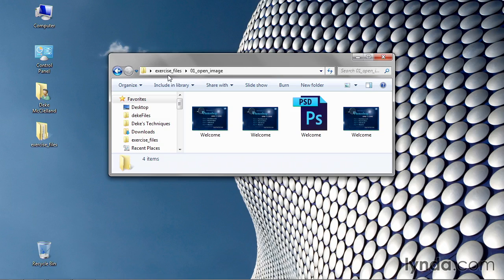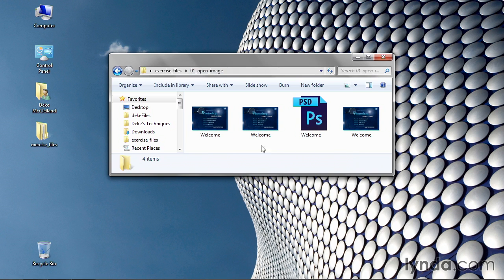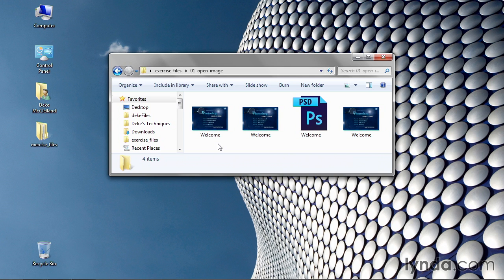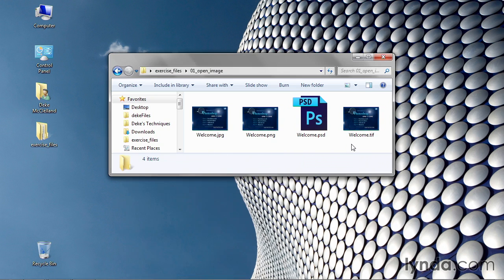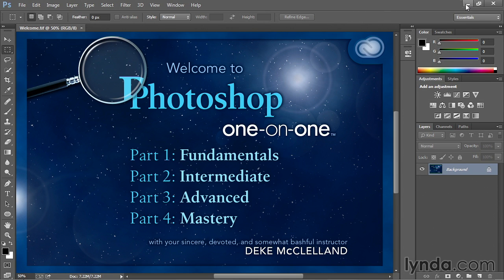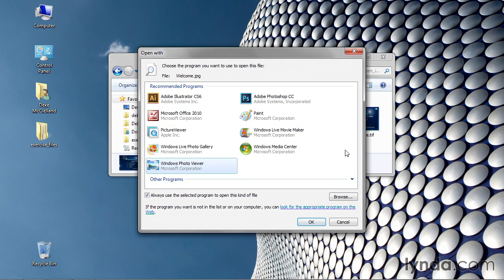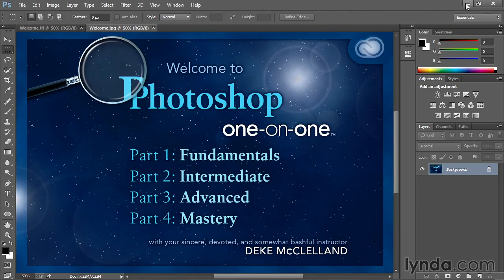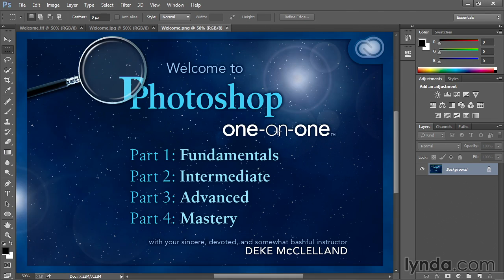124096 01 01 XR15 openfromwindowsdesk 2014Q3